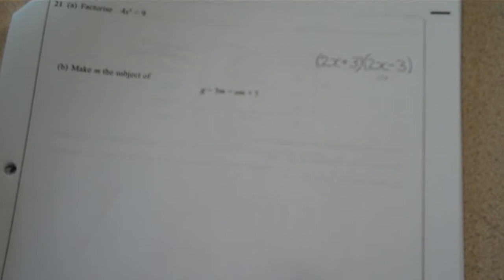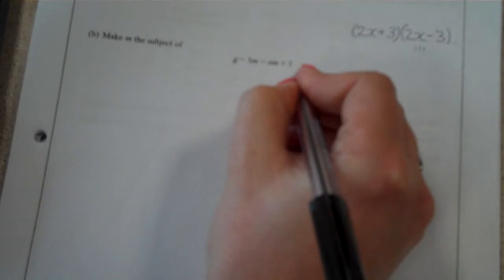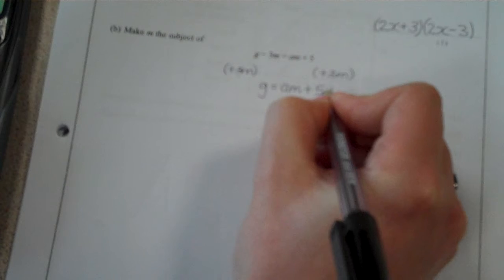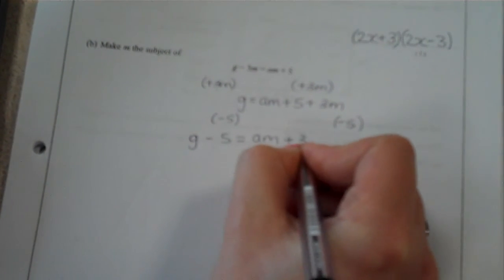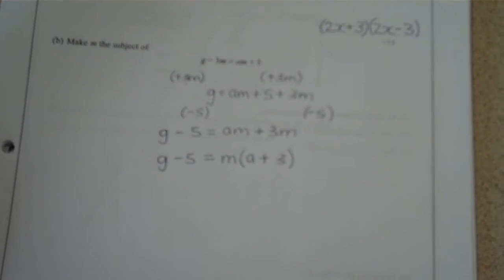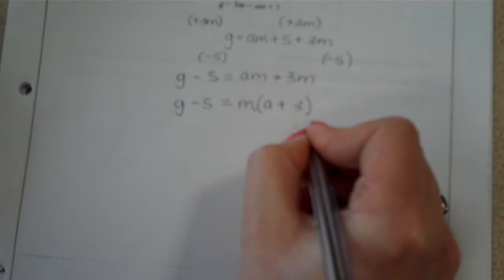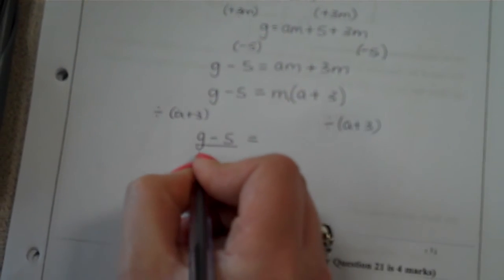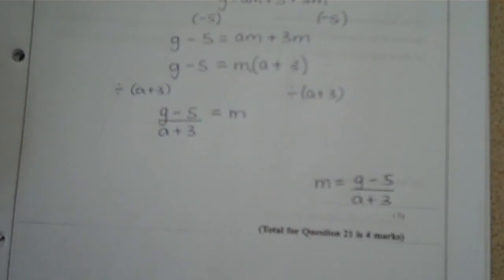Nov 2013 Paper 2 Question 21